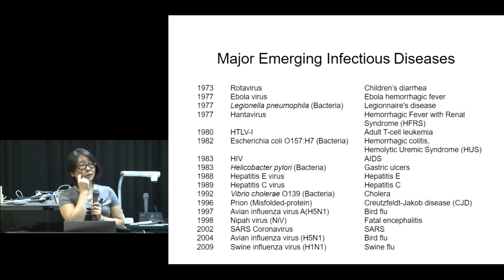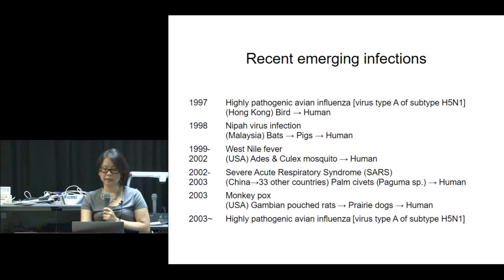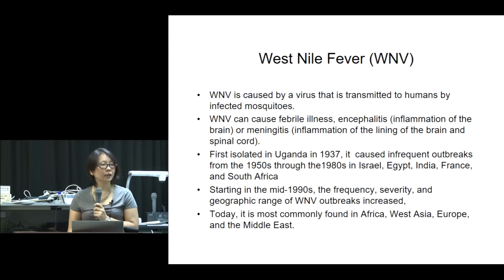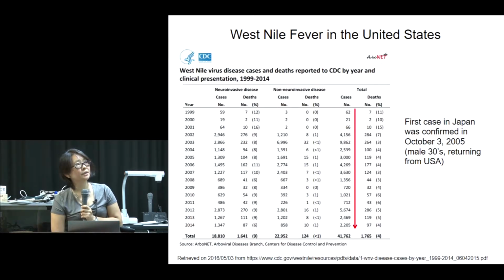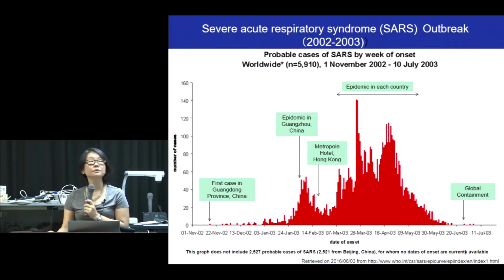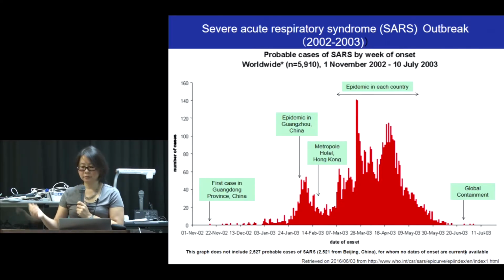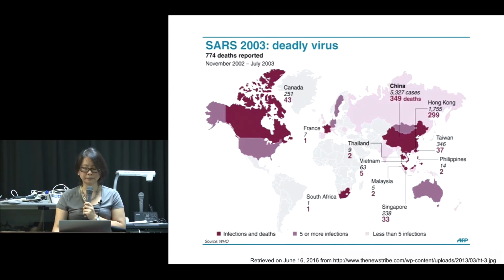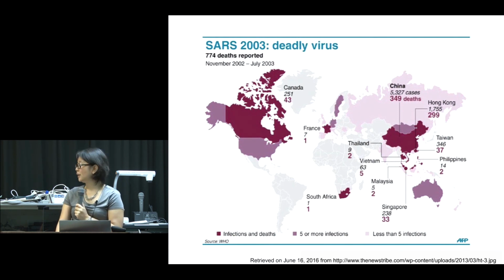Kyoto University "Infectious Disease Epidemiology" Week 2: Pilar Suguimoto Part 2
Part 2: Major Emerging Infectious Diseases